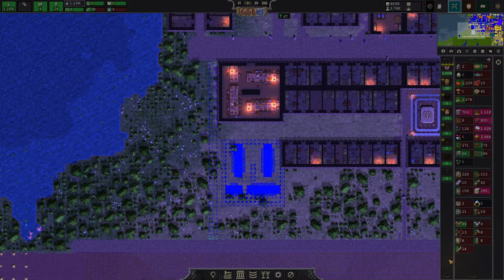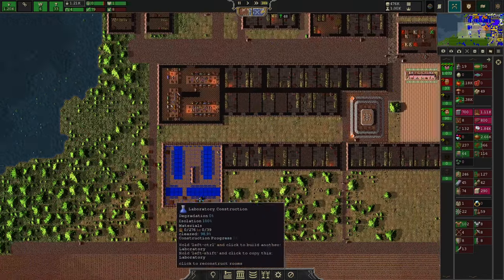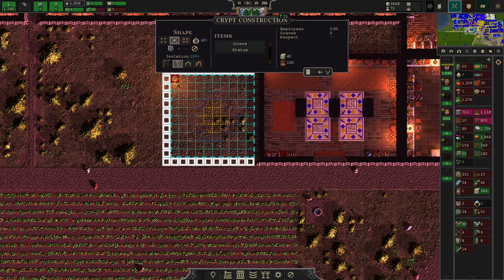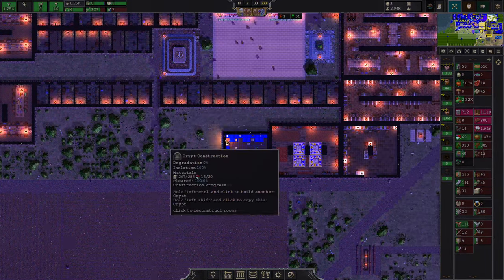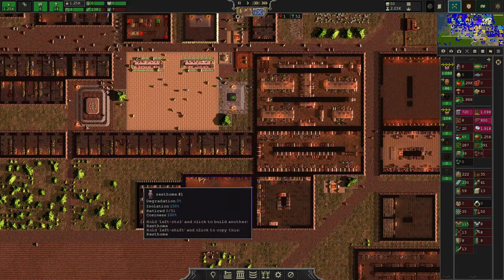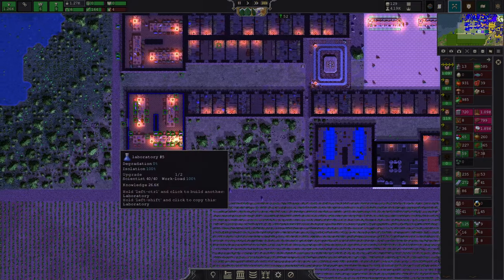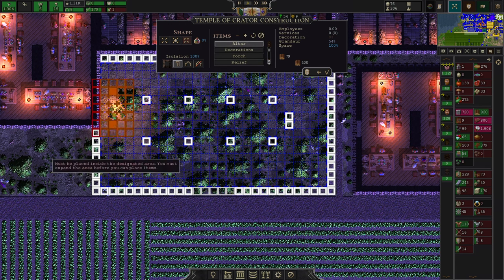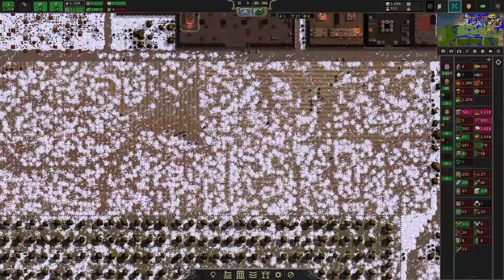TEMPLES AND CRYPTS - Tutorial SONGS OF SYX v65 Guide Ep 17